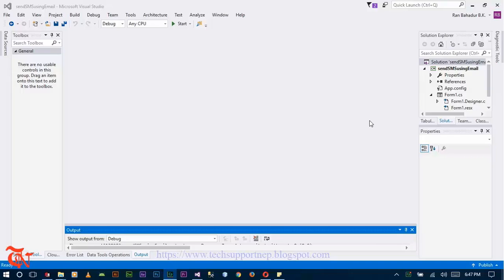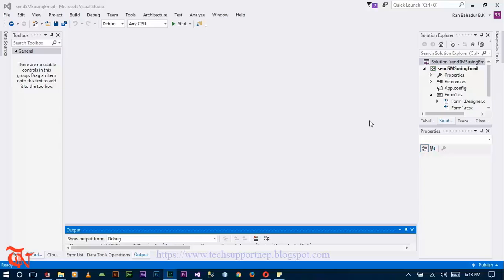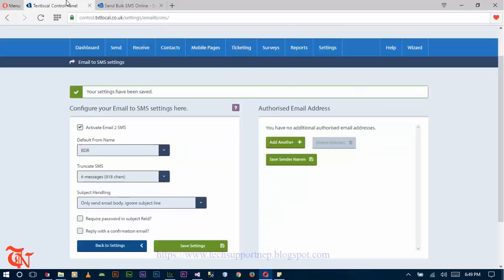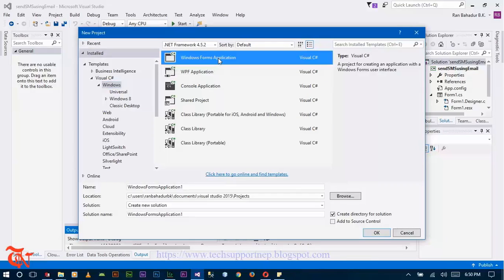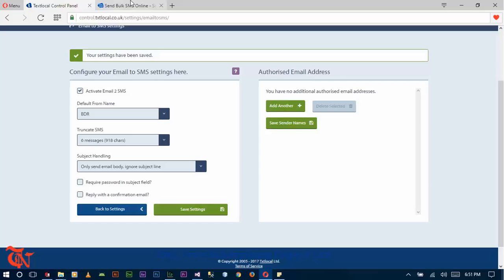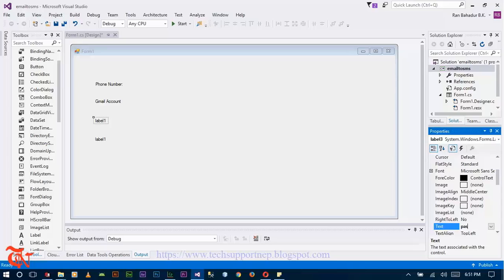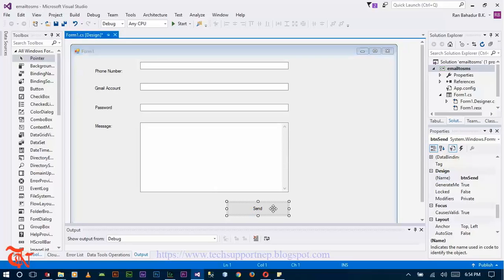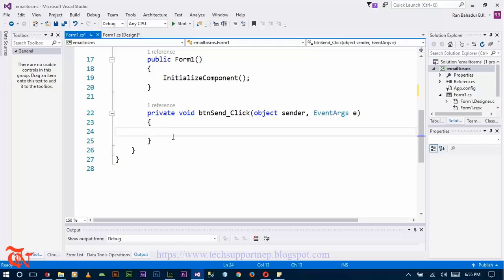How to Send Free SMS Using C#?[With Source Code]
This Video will show you how to send free sms to anyone for free using csharp.net(c#.net)